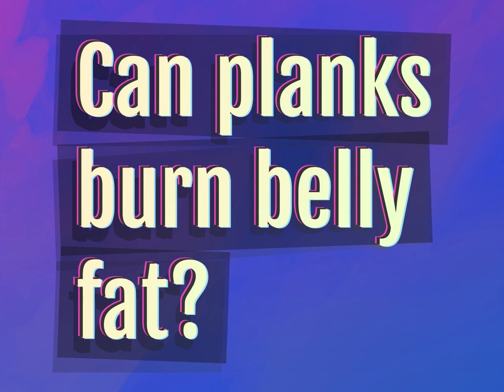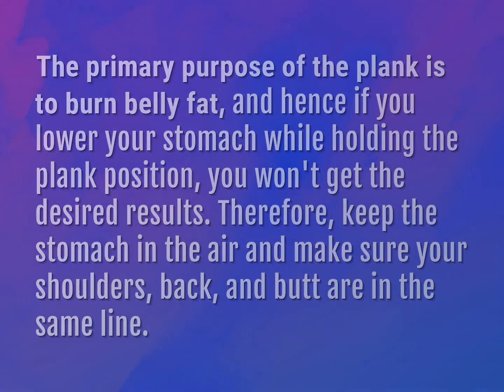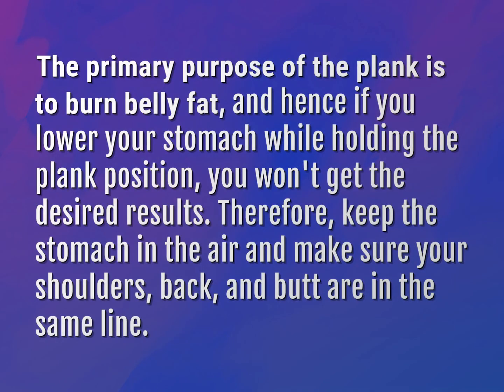Can planks burn belly fat?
James Webb (2022, August 6.) Can planks burn belly fat?
    WHYS.video